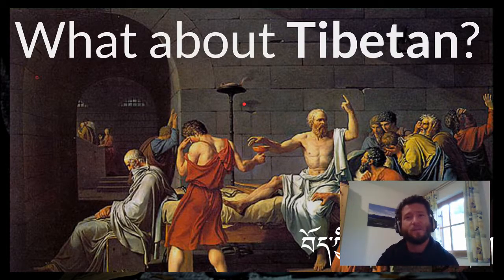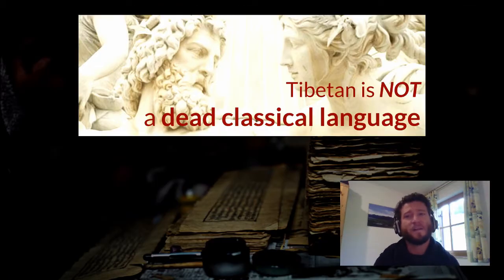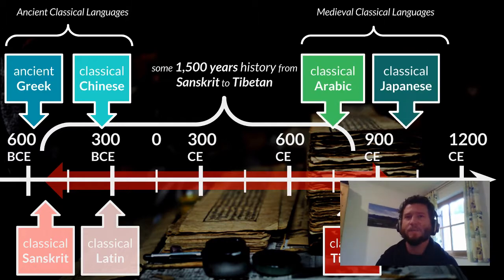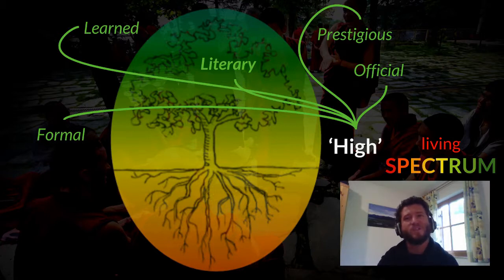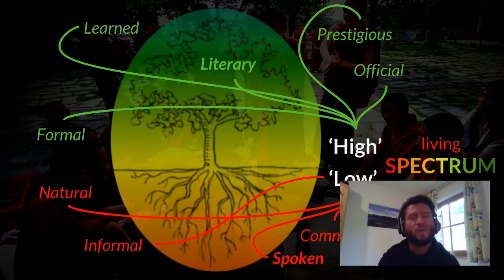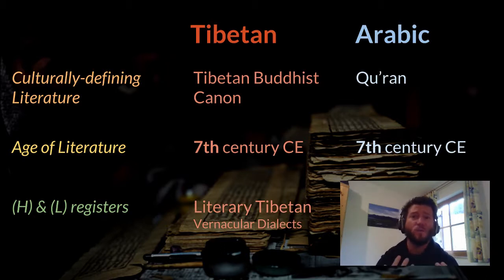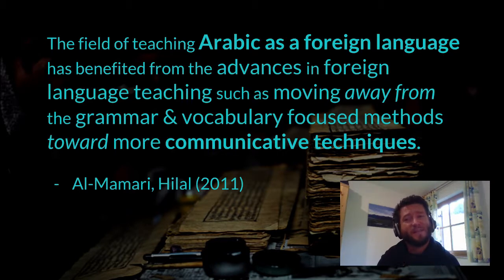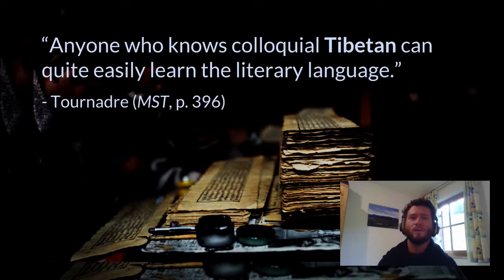TSL—Part 6/6, "What about Tibetan?"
What about Tibetan? It's important to note that so-called "classical" Tibetan is often conflated with "classical Sanskrit" -- though both are traditional languages used for Buddhist scripture, they are not related in time (Sanskrit dates to antiquity; Tibetan, the middle ages) nor are they related linguistically (Sanskrit is Indo-European; Tibetan is Tibeto-Burman). On it's face, there's no reason they ought to share a pedagogy.

Instead, Tibetan shares a lot more with diglossic languages like Arabic -- there is a spectrum from "low"-prestige, vernacular dialects up to "high"-prestige, literary Tibetan. While the gap increases the difficulty of attaining literacy, literacy *is* possible for educated speakers.

Given what we know about language -- it's basis in speech, social interactions, and sense -- an effective pedagogy for TSL would encourage fluency in spoken Tibetan, while gradually exposing students to more and more sophisticated literary forms.
Instead, Tibetan shares a lot more with diglossic languages like Arabic -- there is a spectrum from "low"-prestige, vernacular dialects up to "high"-prestige, literary Tibetan. While the gap increases the difficulty of attaining literacy, literacy *is* possible for educated, native speakers.